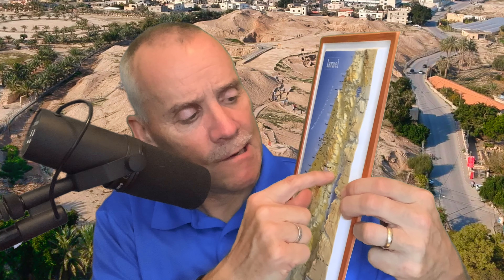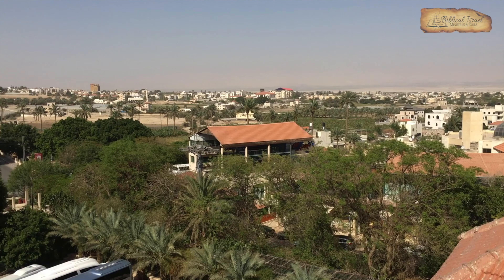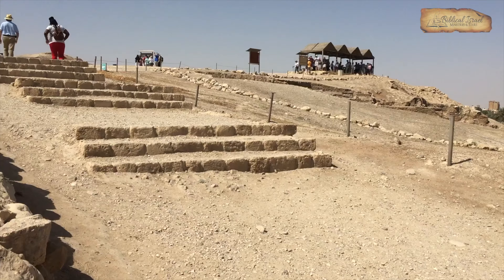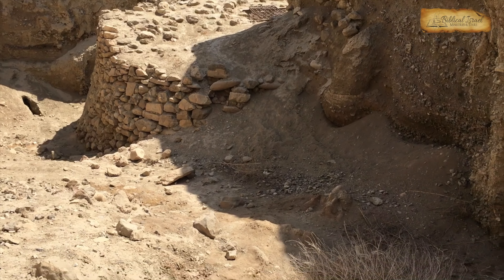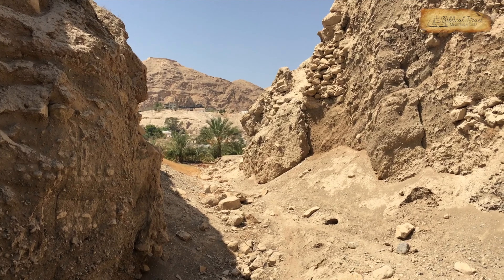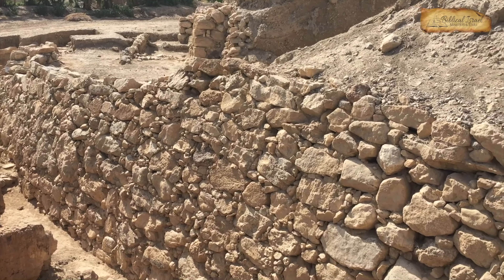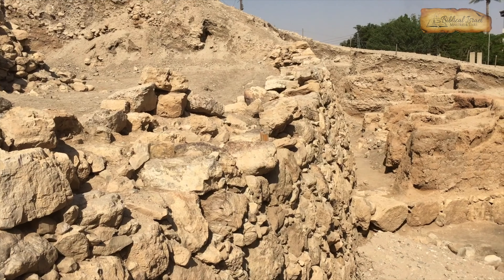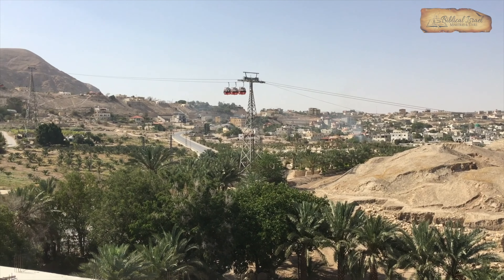Visiting Jericho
Ancient Jericho was the first Canaanite city conquered by Joshua and the Israelites. The city was well fortified with a double wall. The mud-brick walls that stood on top of the stone revetment (retaining) walls came tumbling’ down (Joshua 6). We walk part of this ancient site in this video. We can still see the stone walls on the southern end.

Dr. John DeLancey

Biblical Israel Ministries & Tours is excited to offer for purchase “Biblical Israel By Air.” This is a 1 hour 6 minute drone video that features 55 biblical sites from Israel and other sites of interest. It even includes four sites in Jordan! This unique one-of-a-kind resource connects you to actual biblical sites where stories of the Bible took place! You will fly over biblical sites all throughout the entire length of Israel. We invite you to watch the 2.5 minute preview!

The full version is 1 hour and 6 minutes long. It is a unique one-of-a-kind resource that connects these sites with where stories of the Bible took place! You will fly over biblical sites all throughout the entire length of the land of Israel.

This drone video of Israel is available now in DVD (720 resolution), Thumb Drive (1920 x 1080 resolution), and download digital format (also 1920 x 1080) from our web site. Individual sites are also available for download from our web site.

To buy the Biblical Israel by Air drone video directly

Biblical Israel Ministries & Tours is an evangelical 501c3 non-profit ministry that offers multiple highly biblical, non-touristy study and discipleship trips to Israel each year. Each tour is led by Dr. John DeLancey, leader of 70+ previous Israel trips. BIMT is all about teaching the Bible within the context of Israel and other lands of the Bible. To learn more about Biblical Israel Ministries & Tours (BIMT)

Our YouTube Channel teaches the Bible through videos of Israel. New videos are posted every Thursday @ 10 AM.